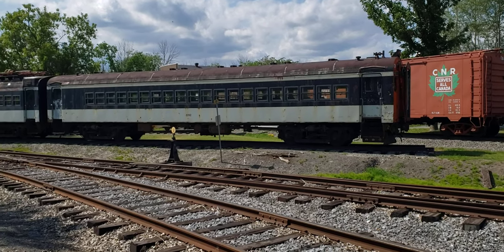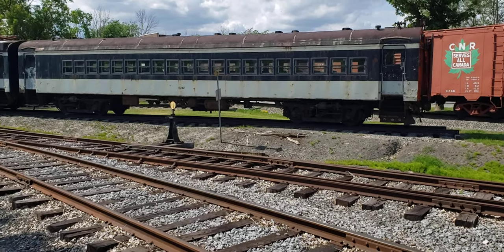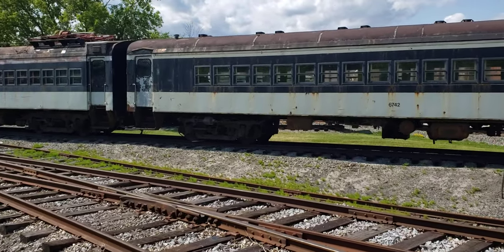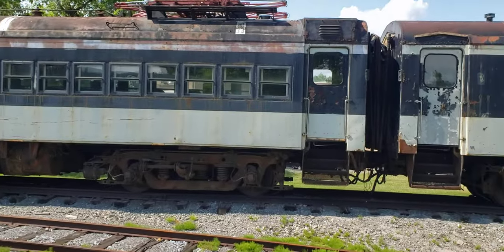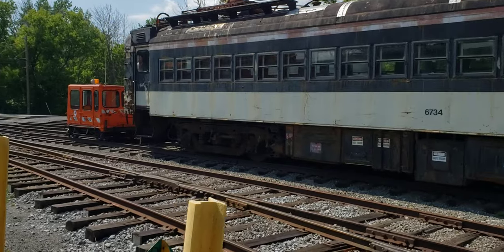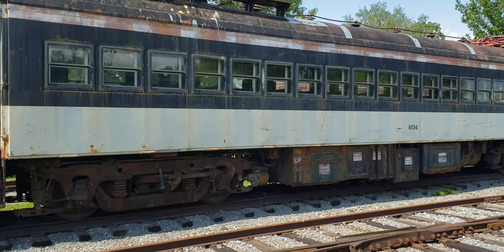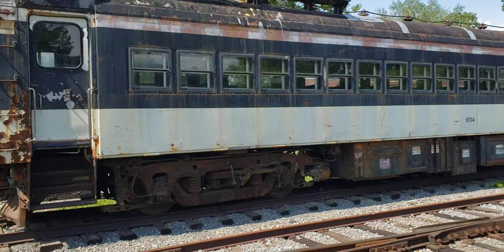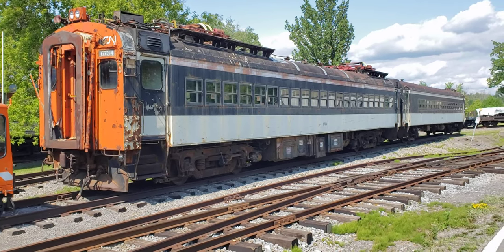TRAINS EXPORAIL CN Deux Montagnes Line EMU Motor and Trailer Conmuter Cars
These are the CN EMUs built by Canadian Car & Foundry for the Deux Montagnes commuter line in the mid 1950s.  They had a green and yellow gold paint scheme originally,  but now have the longer lived CN black grey and red.  These trains served the unique Deux Montagnes electrified line from Deux Montagnes,  North of Laval, to Central Station,  going through Mount Royal Tunnel.